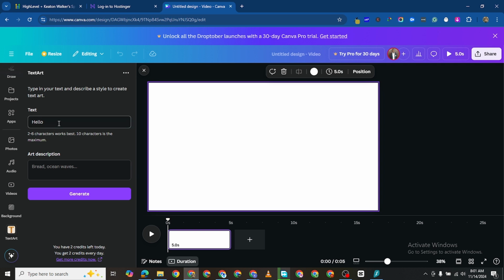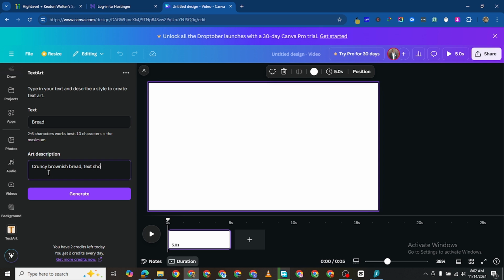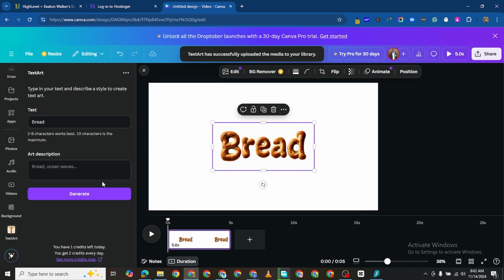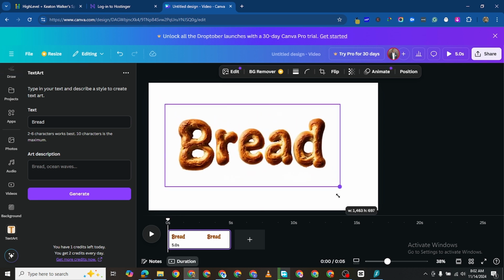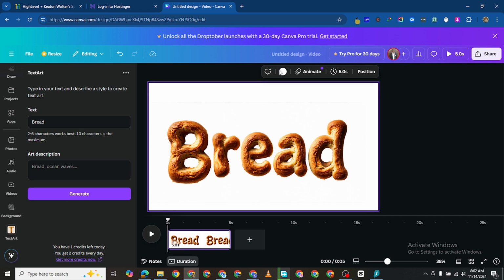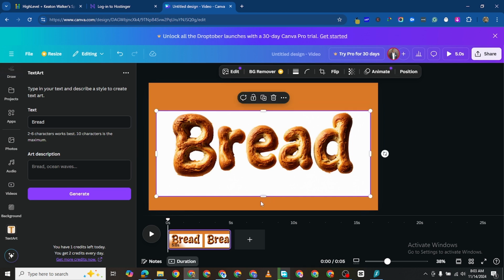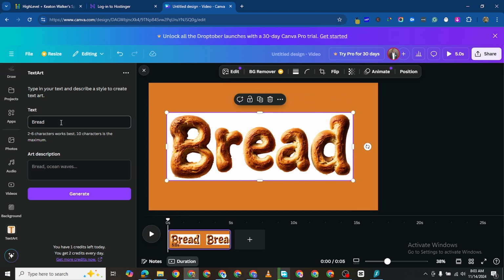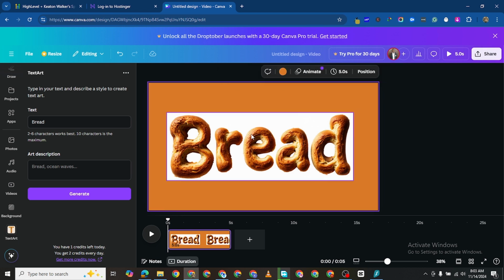How to Create Bread Text Effect In Canva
Learn how to create a delicious bread text effect in Canva! This tutorial provides a step-by-step guide to designing a realistic and visually appealing bread-inspired text effect using Canva's tools and features. Whether you're a beginner or an experienced Canva user, this video will equip you with the skills to add a touch of whimsy to your designs.

What you'll learn in this video:

Choosing the Right Font and Color Palette: We'll discuss selecting fonts and colors that effectively mimic the appearance of bread.
Using Canva's Shape Tools to Create the Bread Base: Learn how to utilize Canva's shape tools to form the foundation of your bread text effect.
Adding Texture and Depth with Canva's Effects: We'll explore applying textures and effects to achieve a realistic bread-like appearance.
Creating Highlights and Shadows for a 3D Effect: Learn techniques for creating highlights and shadows to give your bread text a three-dimensional look.
Adding Crumbs and Other Details for Realism: We'll demonstrate how to add fine details like crumbs and crust textures for enhanced realism.
Tips and Tricks for Perfecting the Bread Text Effect: We'll share helpful tips and tricks to refine your design and achieve a polished, professional look.
Using the Bread Text Effect in Different Design Projects: Explore various applications for your bread text effect, such as social media graphics, posters, or website banners.
Canva Free vs. Canva Pro for Bread Text Effect: We'll clarify if any features used in the tutorial are exclusive to Canva Pro.
Why learn the bread text effect?

Unique and Eye-Catching Designs: Create visuals that stand out with a distinctive and memorable text effect.
Versatile Application: Use the bread text effect in a variety of design projects, from social media graphics to print materials.
Enhance Your Canva Skills: Expand your Canva toolkit and learn new design techniques.
Creative Expression: Add a touch of creativity and personality to your designs.

Canva users of all levels
Graphic designers
Social media managers
Food bloggers and businesses
Anyone looking to enhance their design skills
By the end of this video, you will be able to:

Create a realistic bread text effect in Canva.
Apply this effect to various design projects.
Enhance your overall Canva design skills.
Ready to bake up some amazing designs? Watch the video now!